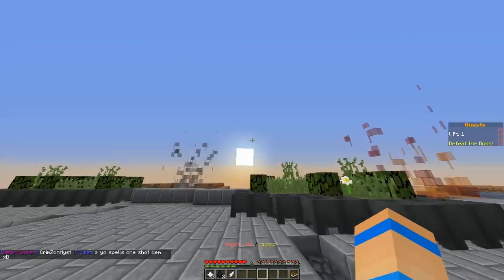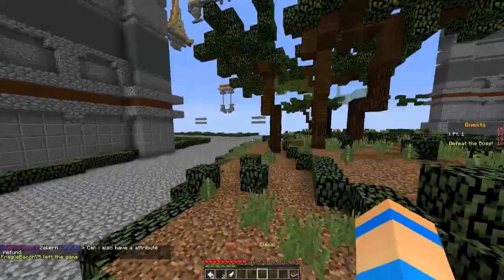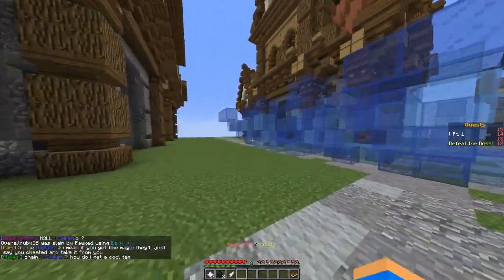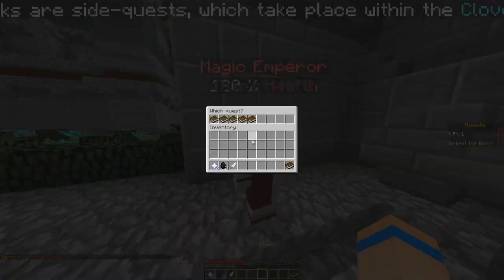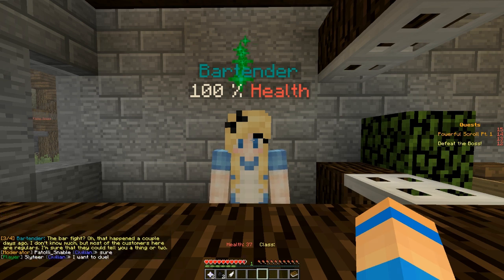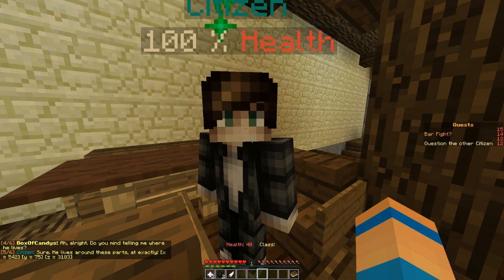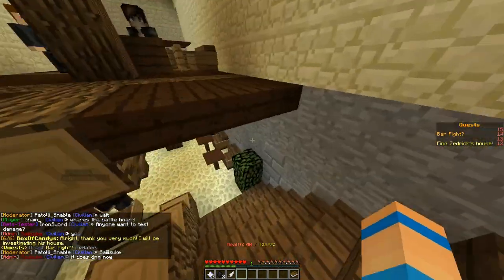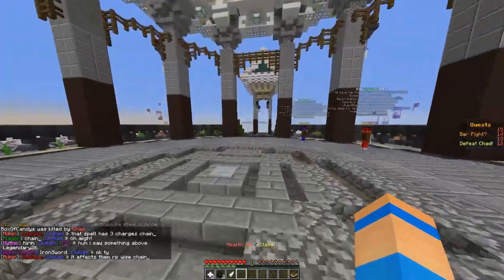BLACK CLOVER - Minecraft Server - Closed Beta - Missions (Minecraft Black Clover Server)